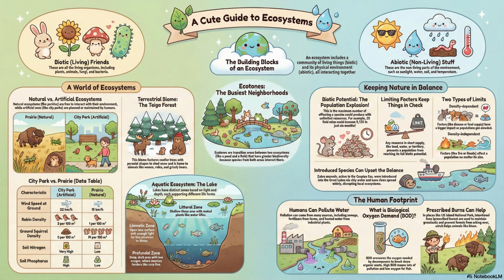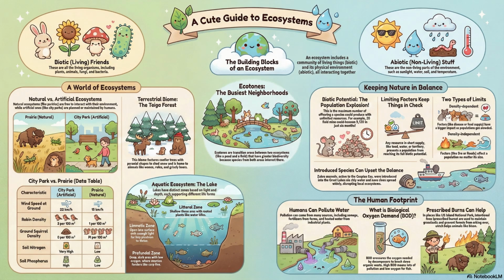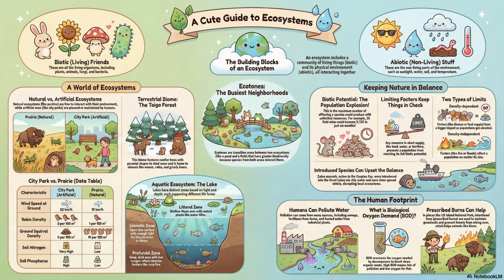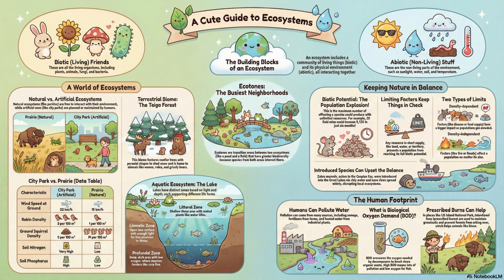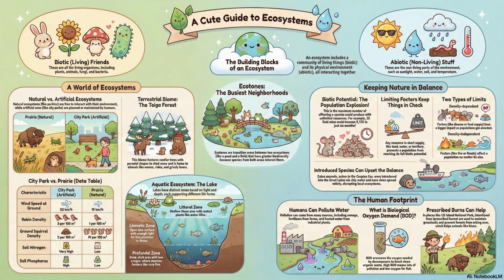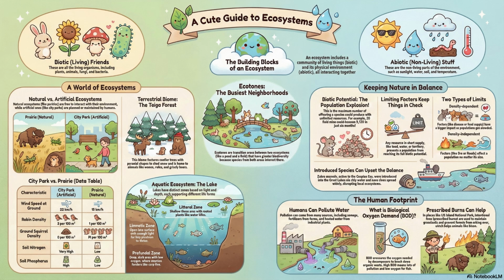PODCAST MCAT Biology 20: Freshwater Biome - Why Our Lakes Are Dying From Within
Dive deep into the world of aquatic ecology to understand the complex web of interrelated species and their reactions to their habitat. Every aquatic ecosystem is a dynamic environment driven by bio-geo-chemical cycles that dictate water chemistry and species composition. In this video, we explore the fundamental biotic and abiotic factors—from sunlight and temperature to nutrients like nitrogen and phosphorus—that determine the health and survival of aquatic populations.
We break down the zonation of lakes, guiding you through the littoral zone where life is most diverse, the open limnetic zone powered by phytoplankton, and the dark profundal and benthic zones where decomposers thrive. You will also learn about thermal stratification, including how the epilimnion, thermocline, and hypolimnion layers form and why seasonal spring and fall turnovers are vital for distributing oxygen and nutrients.
The video also addresses the urgent challenges of the Anthropocene, highlighting 12 emerging threats to freshwater biodiversity, such as climate change, microplastic pollution, engineered nanomaterials, and freshwater salinisation. We explain the process of eutrophication, where excessive nutrients lead to noxious algal blooms and a high biological oxygen demand (BOD) that can suffocate fish populations. Finally, we discuss the essential role of wetlands as "biological supermarkets" and "natural sponges" that provide flood protection, filter pollutants, and support threatened species.